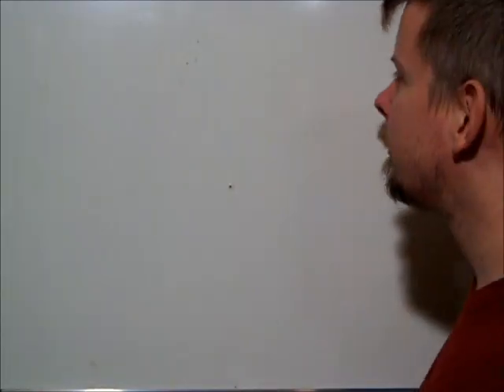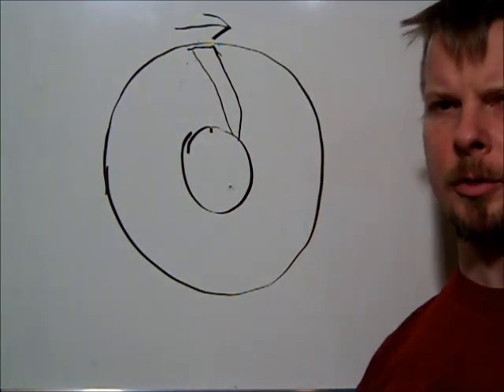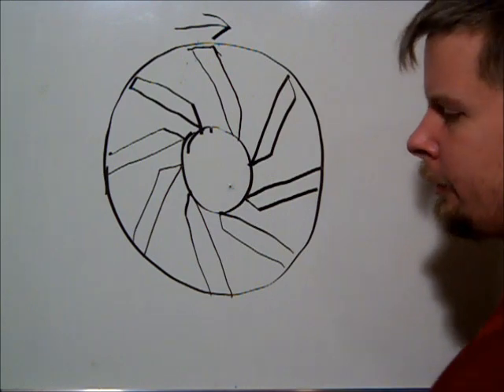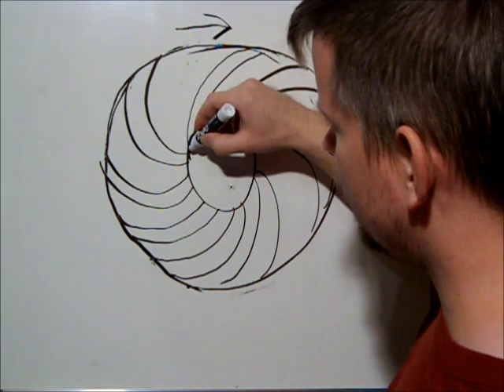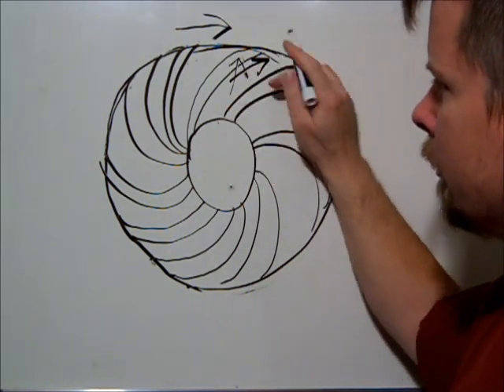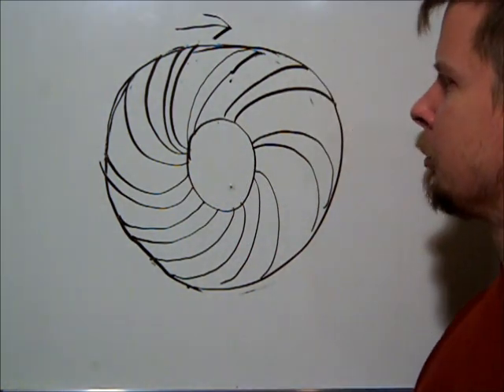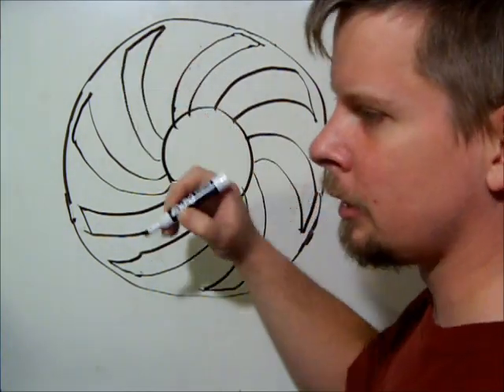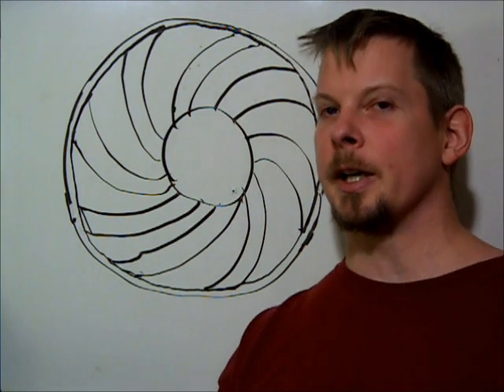thoughts on turbofan design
new turbofans with composite blades. turning centrifugal force into linear motion.